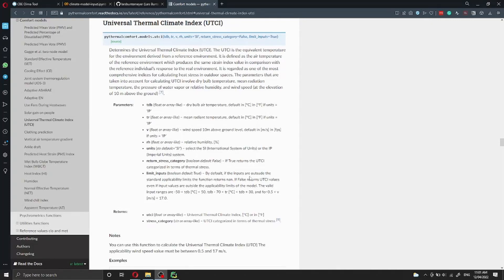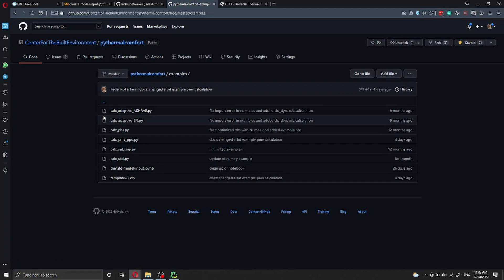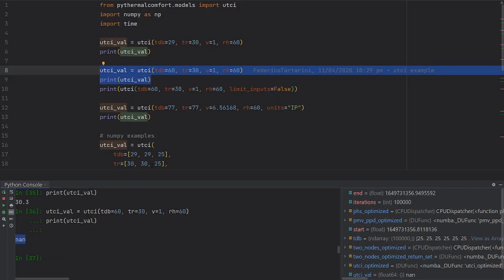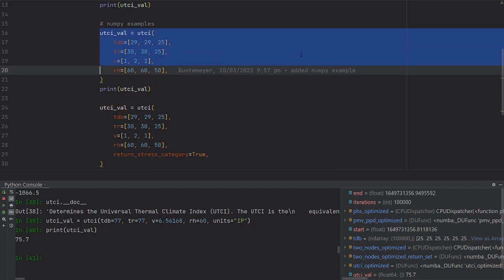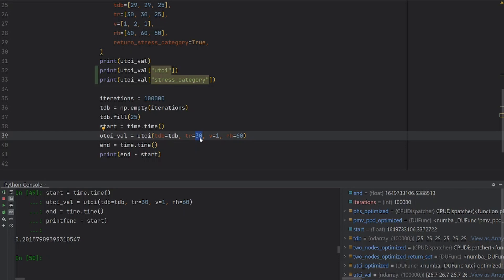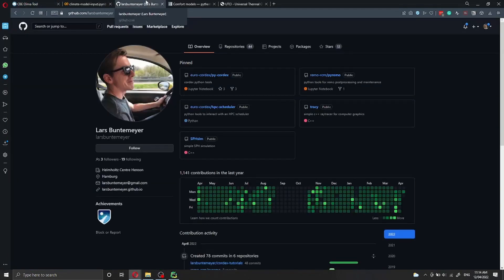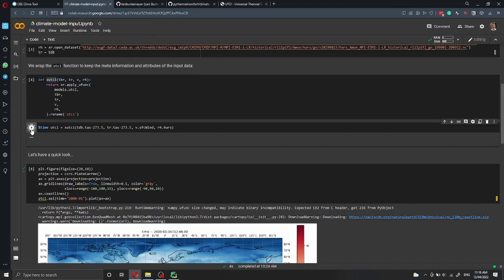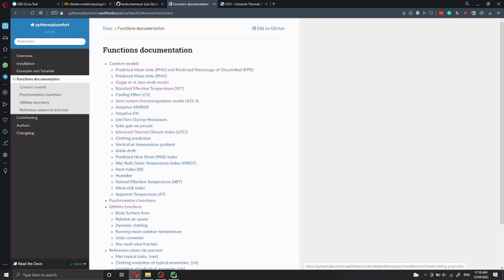Calculate the UTCI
How to calculate the  Universal Thermal Climate Index (UTCI) using pythermalcomfort. The UTCI is the environment's equivalent temperature determined from a reference environment. It is defined as the reference environment's air temperature that creates the same strain index value as the reference individual's response to the real world. It is thought to be one of the most comprehensive indicators for calculating heat stress in outdoor areas. Dry bulb temperature, mean radiation temperature, water vapor pressure or relative humidity, and wind speed are among the variables considered while computing UTCI (at the elevation of 10 m above the ground).

🎥 Content of this video:
00:00 - What is the UTCI?
02:15 - How to calculate the UTCI